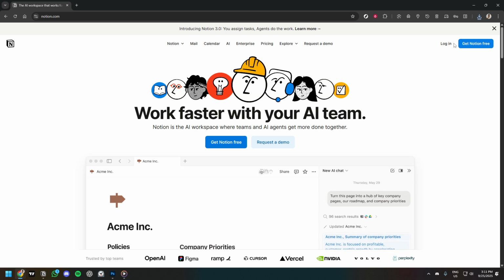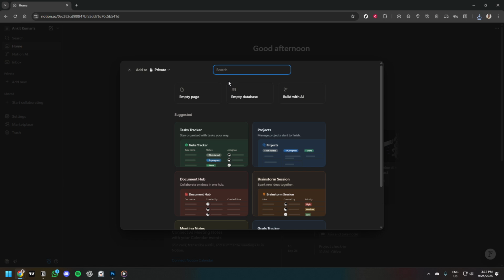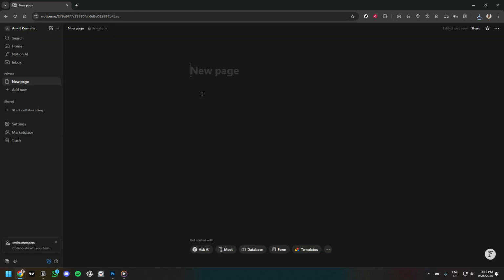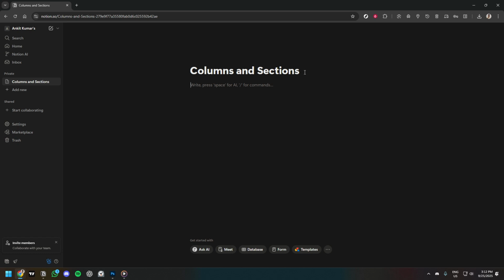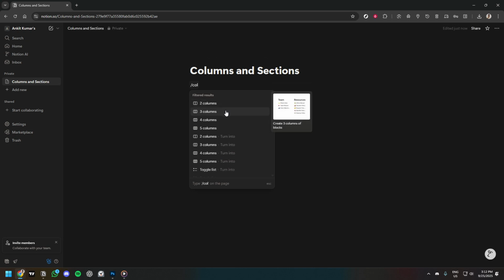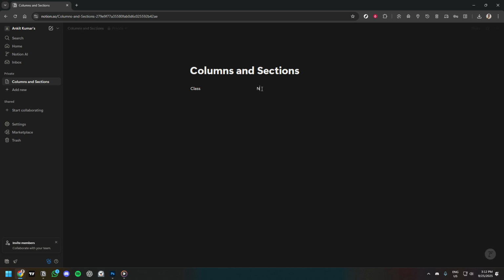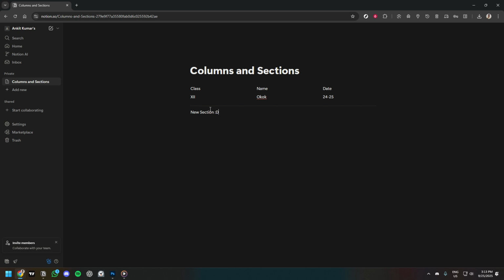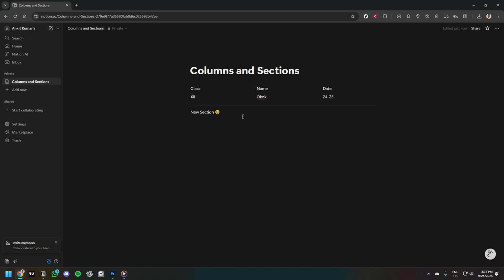How to Make Columns & Sections in Notion (Full 2026 Guide)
How to Make Columns & Sections in Notion (Full 2025 Guide)